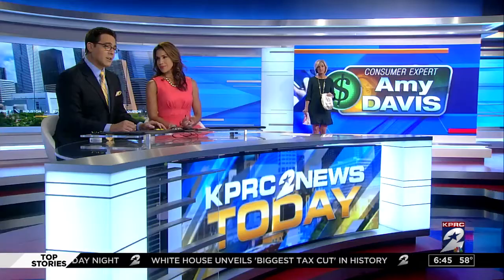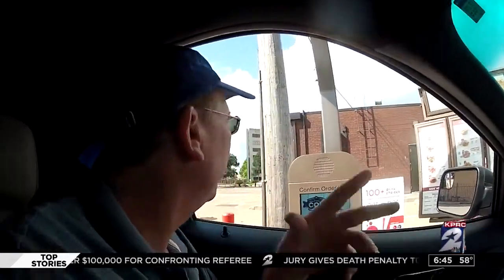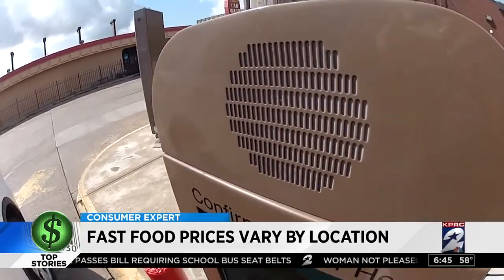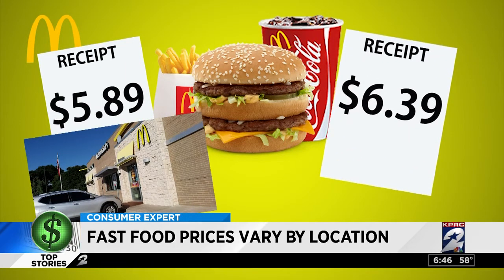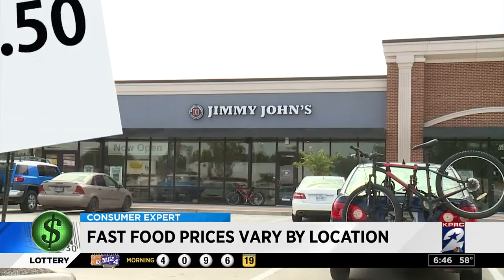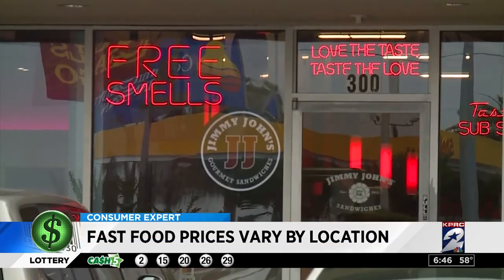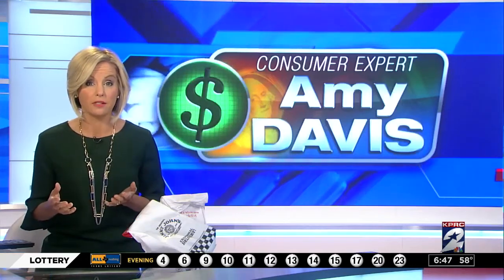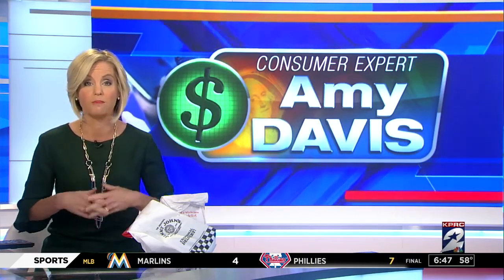Does the same fast-food meal cost more at different Houston locations?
If you frequent the same place to eat at least a couple of times a week, you become familiar with prices on the items you typically order. But drive just a couple of blocks and the very same chain may charge you more or less for the same meal.